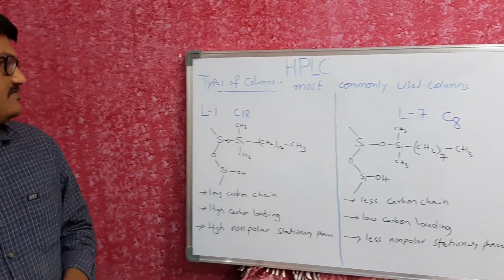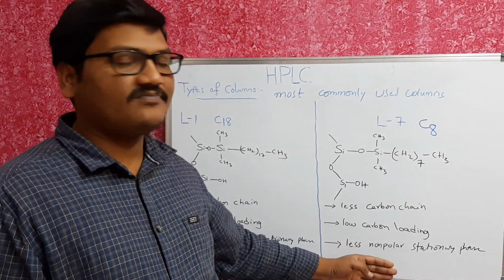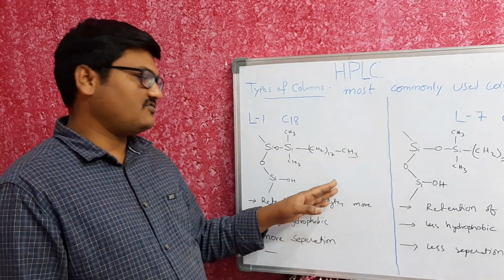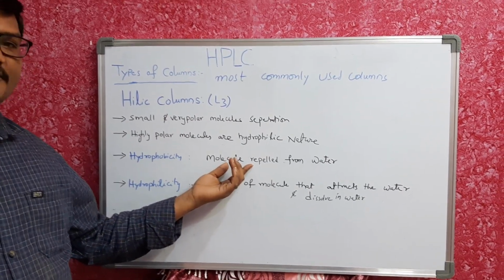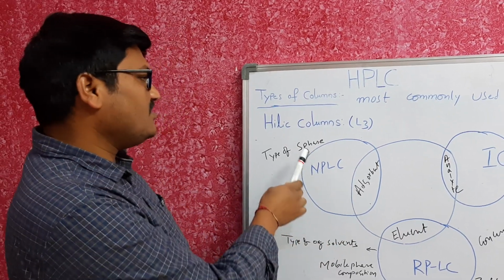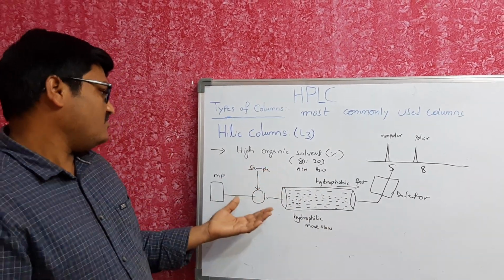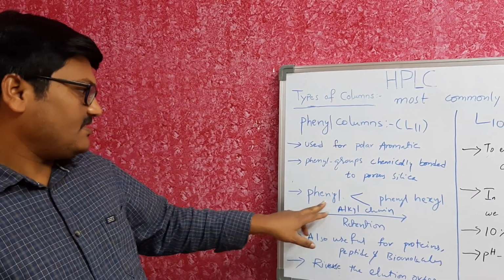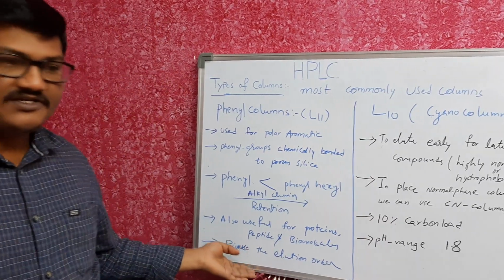Basics of Chromatography(HPLC) Part-03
Types of columns used in HPLC and Their Applications